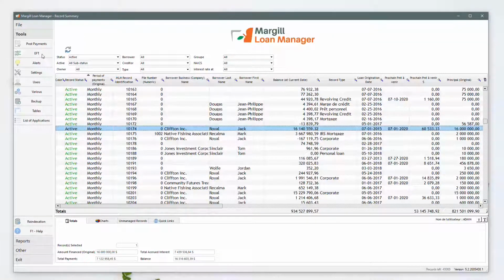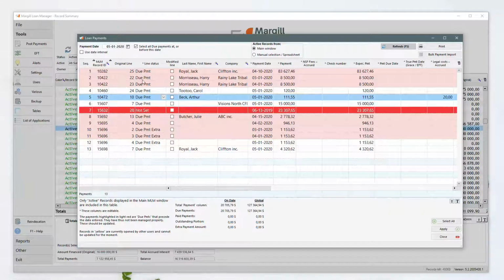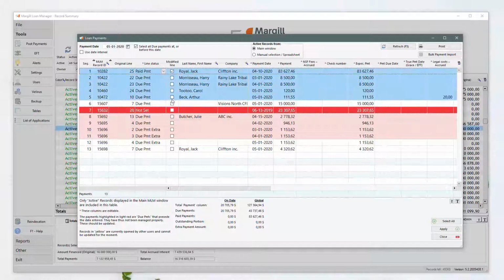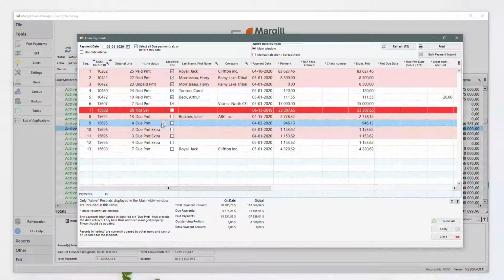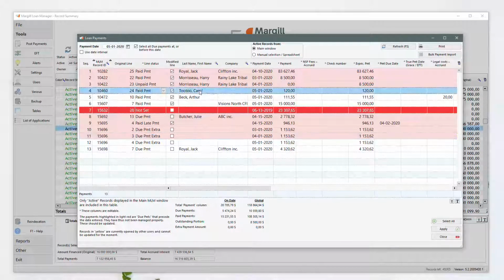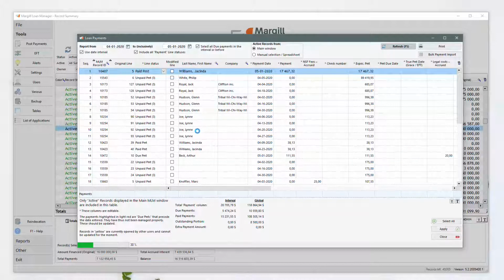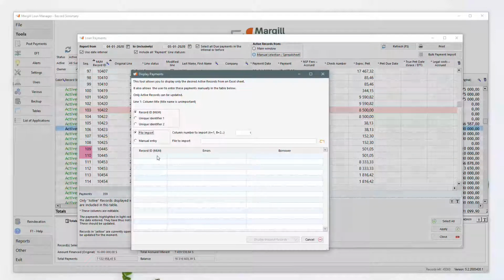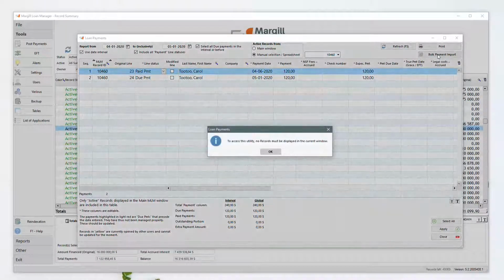Post Payment tool Tutorial - Margill Loan Manager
How to use the Post Payment Tool? This short tutorial will show you one of the software's most important tool.